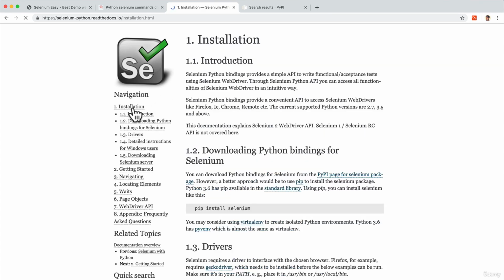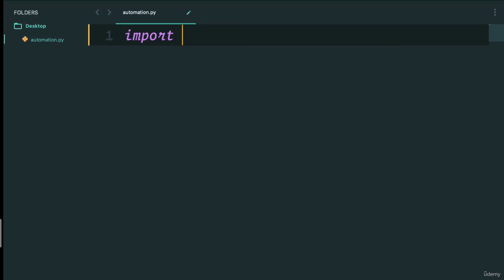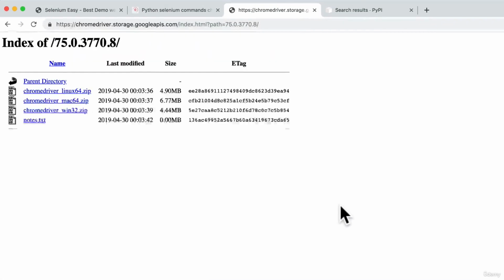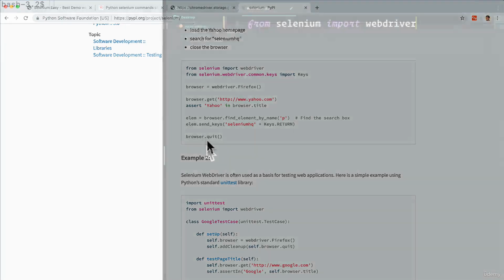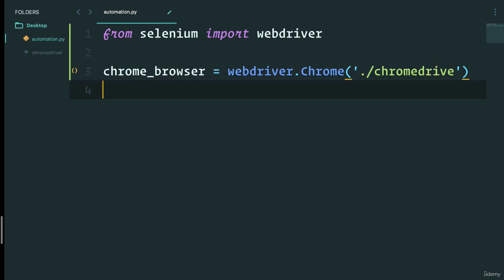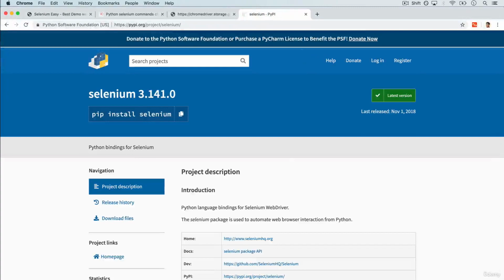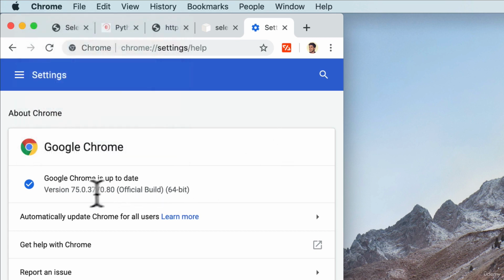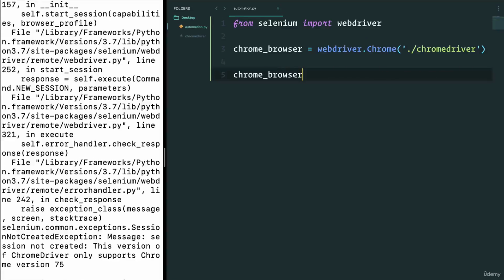Selenium Introduction | Python Full Course for Beginners 2023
python telusko
python basics
python apni kaksha